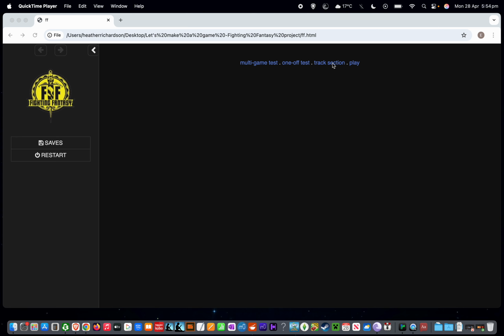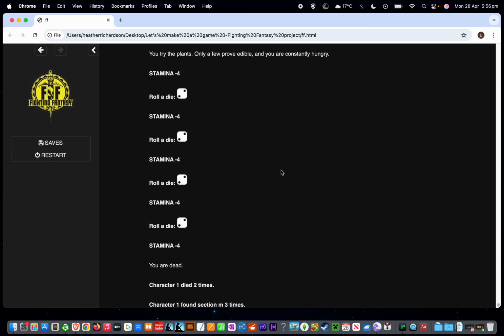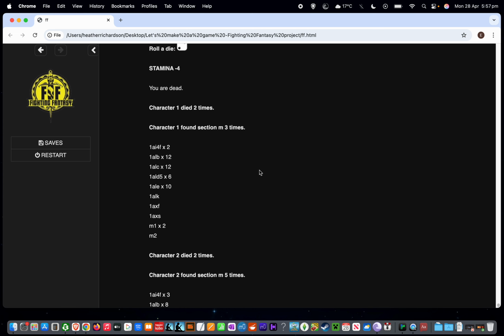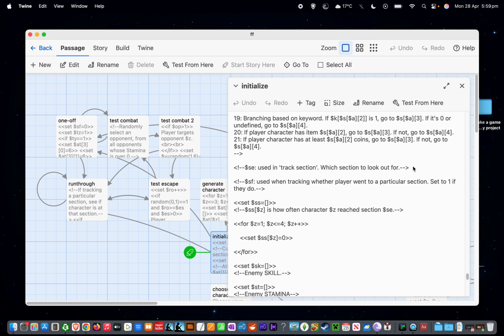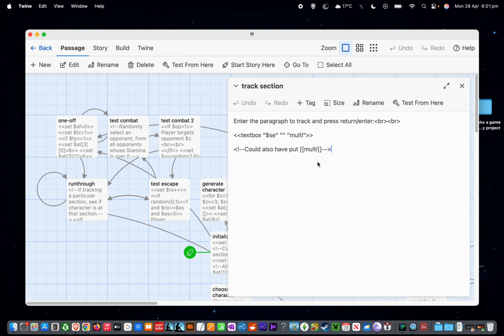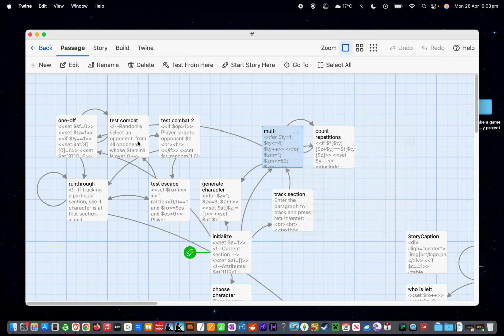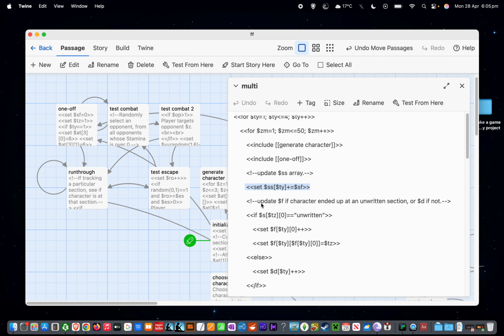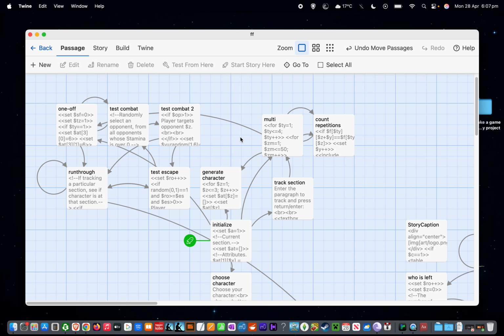256: Tracking a single section (Twine Sugarcube)